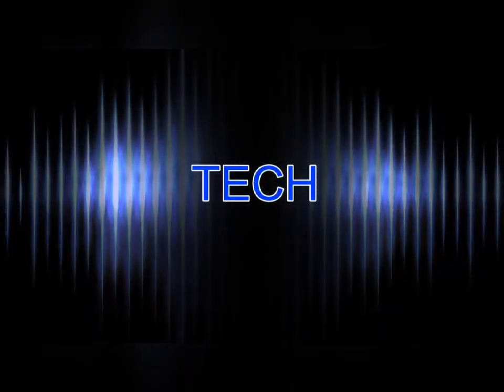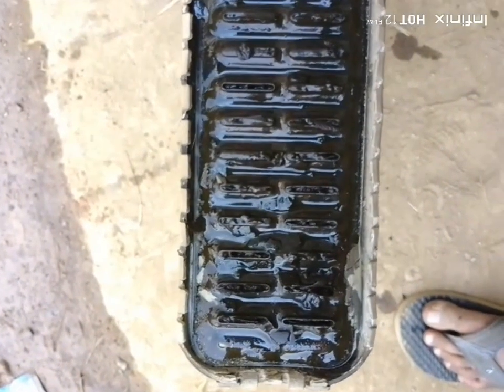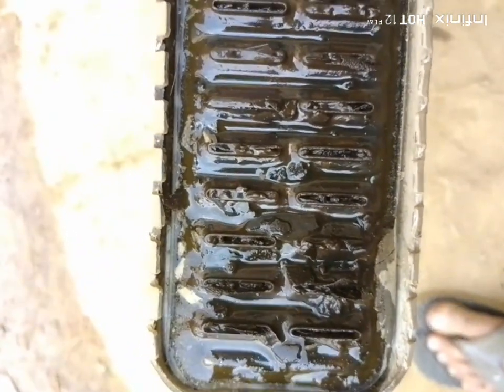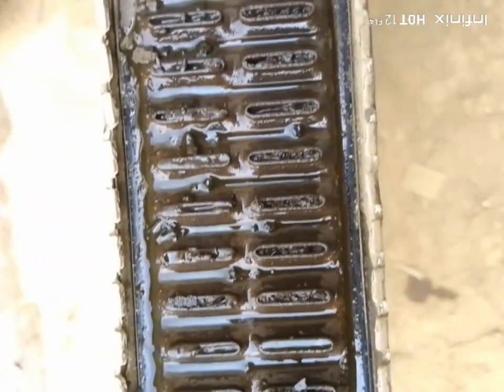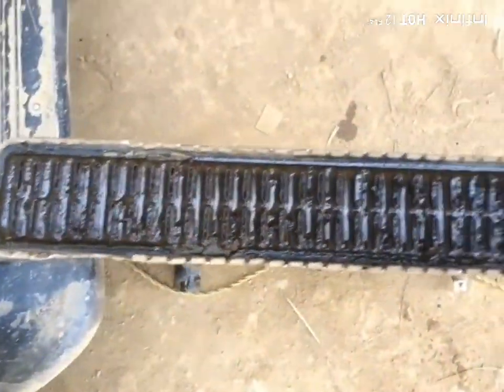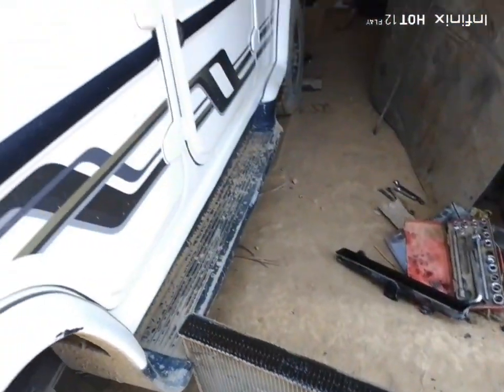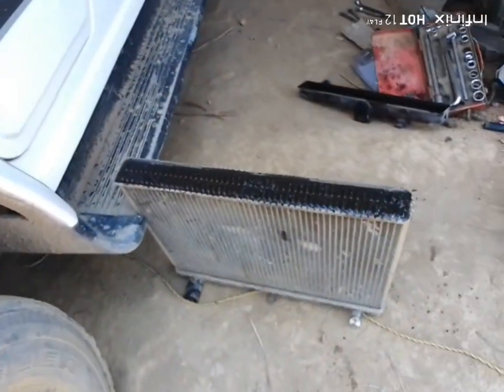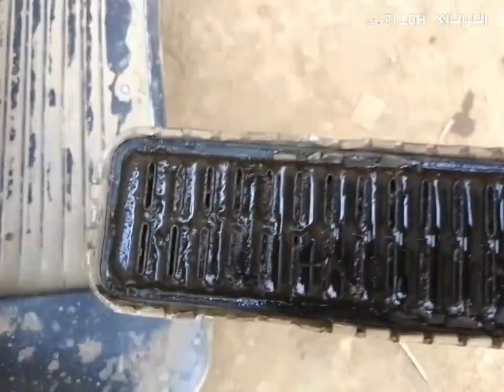Bolero SLX Temperature solution